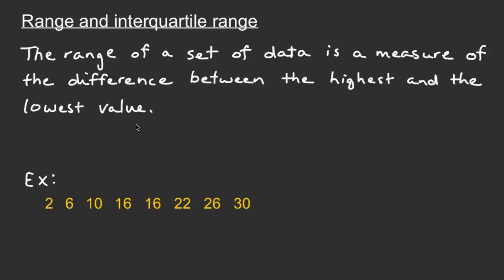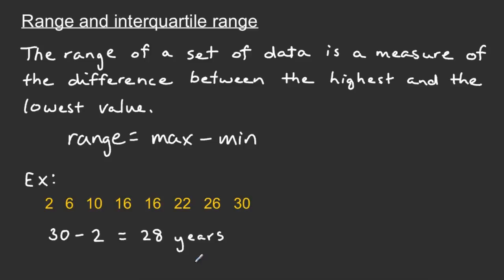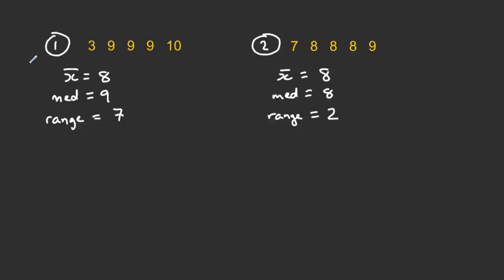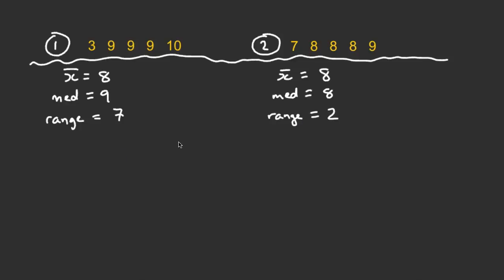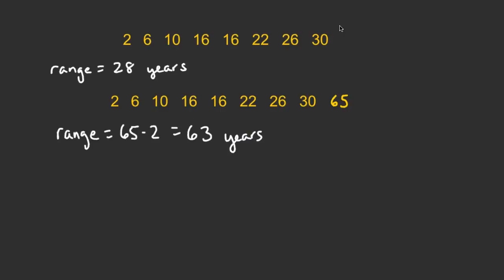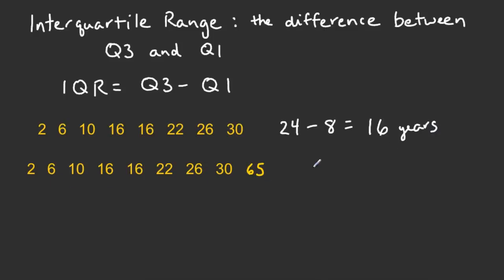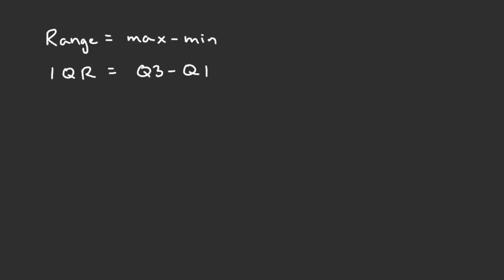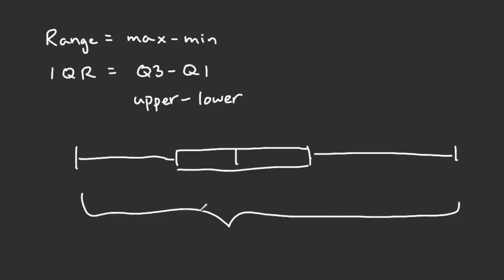Range and interquartile range